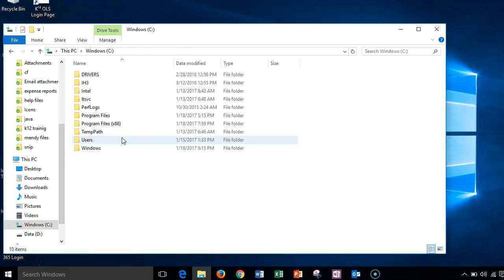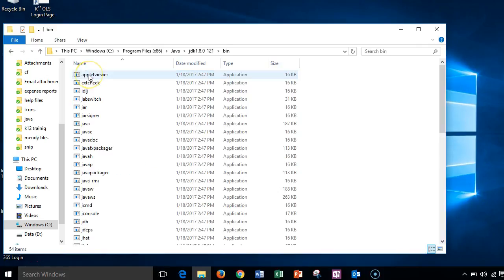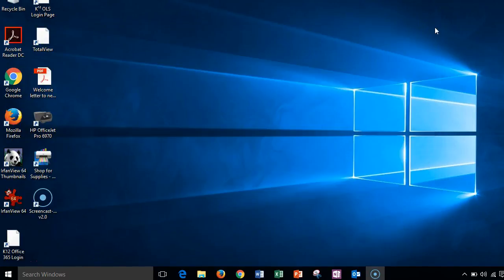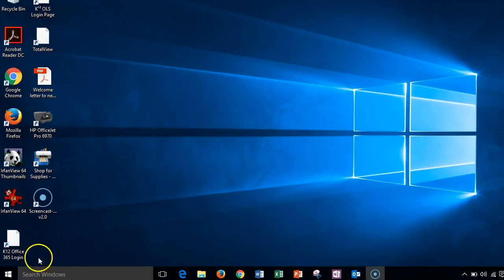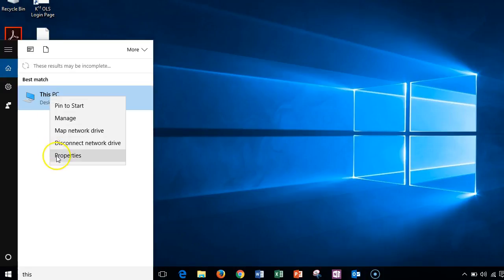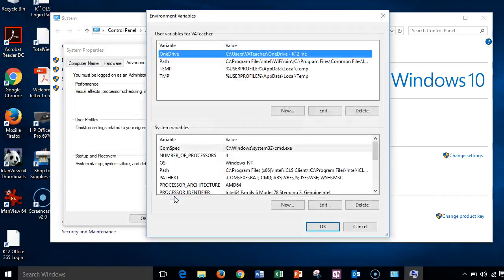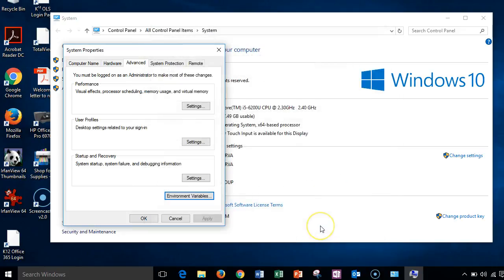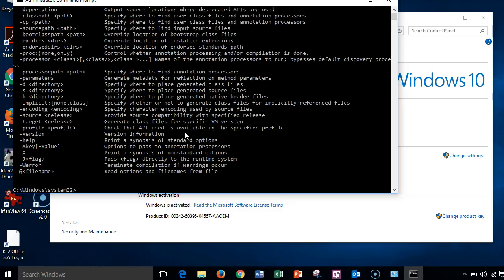Path for Java